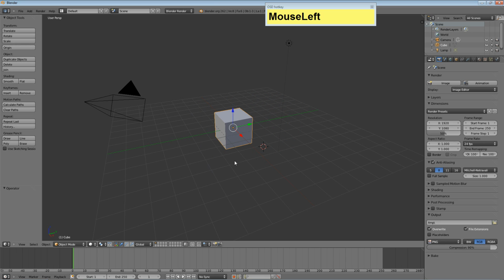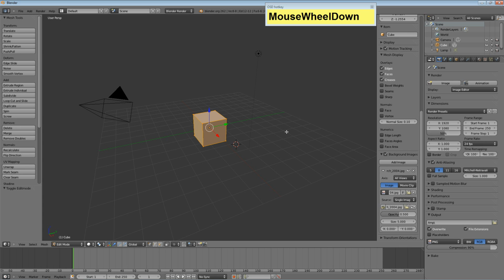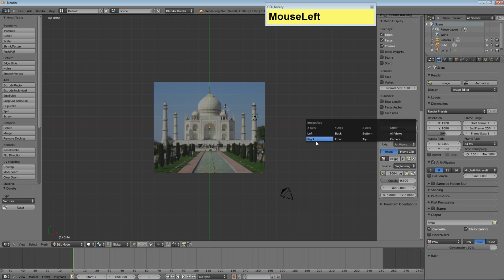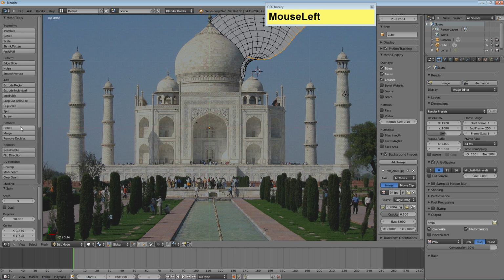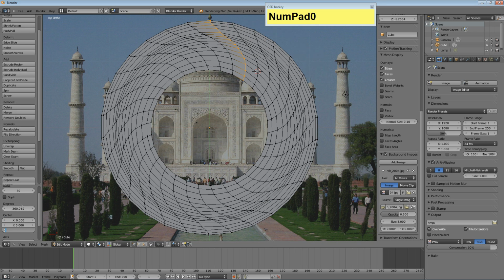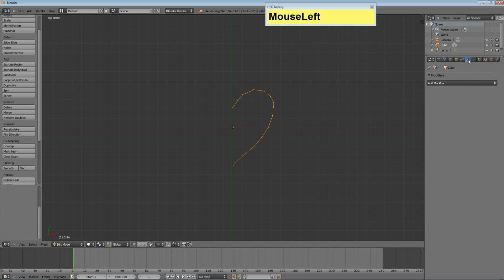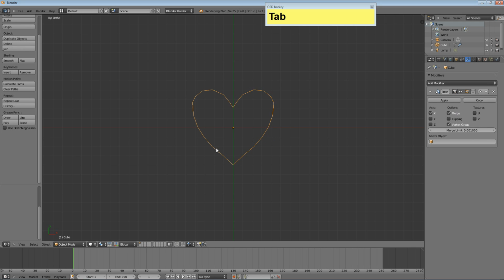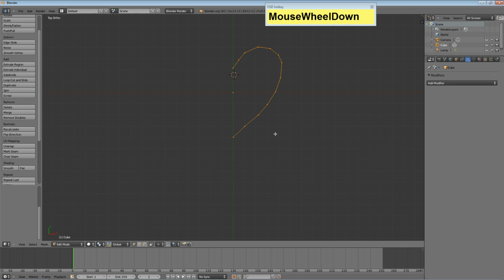(2012) Blender Absolute Beginner Tutorial: Ep. 11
Episode 11: Two quick tips: 1) Using background reference images, and 2) Using the mirror modifier for symmetric objects